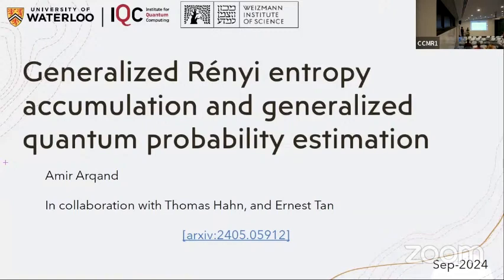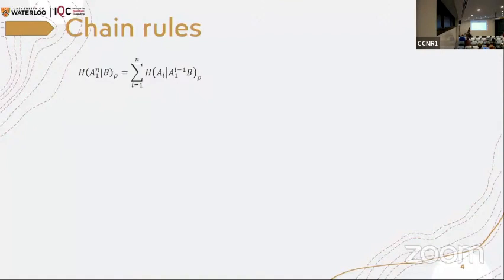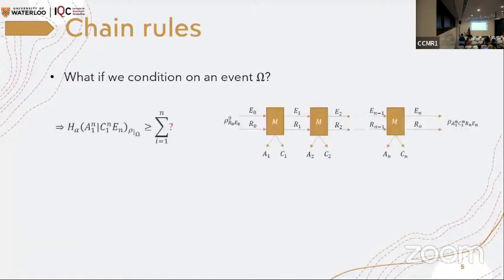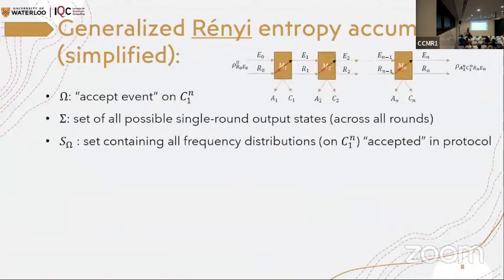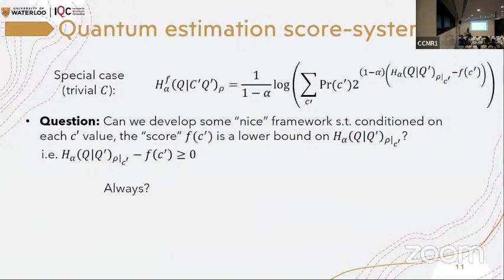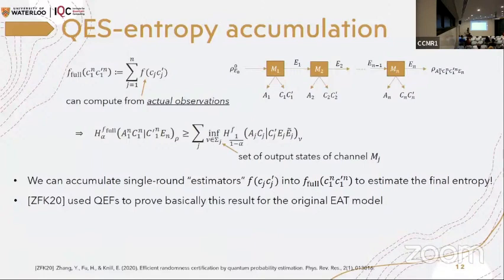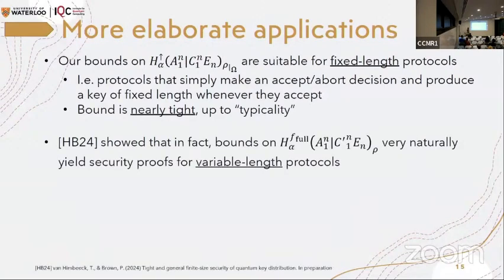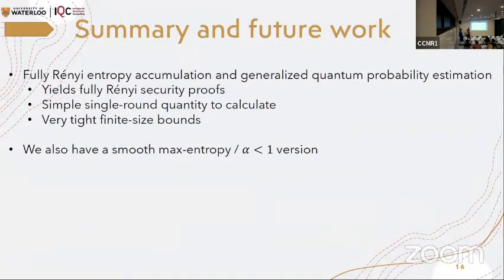Generalized Rényi entropy accumulation theorem | Arqand, Hahn and Y.-Z. Tan | TQC 2024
Generalized Rényi entropy accumulation theorem and generalized quantum probability estimation | Amir Arqand, Thomas Hahn and Ernest Y.-Z. Tan

The entropy accumulation theorem, and its subsequent generalized version, is a powerful tool in the security analysis of many device-dependent and device-independent cryptography protocols. However, it has the drawback that the finite-size bounds it yields are not necessarily optimal, and furthermore, it relies on the construction of an affine min-tradeoff function, which in practice can often be challenging to construct optimally. In this work, we address both of these challenges simultaneously by deriving a new entropy-accumulation bound. Our bound yields significantly better finite-size performance, and can be computed as a convex optimization without any specification of affine min-tradeoff functions. Furthermore, it can be applied directly at the level of Rényi entropies if desired, yielding fully-Rényi security proofs. Our proof techniques are based on elaborating on a connection between entropy accumulation and the framework of quantum probability estimation, and in the process we obtain some new results with respect to the latter framework as well.

19th Conference on the  Theory of Quantum Computation, Communication and Cryptography.